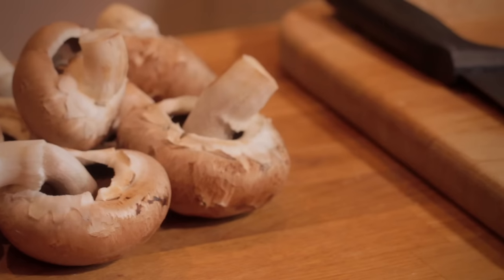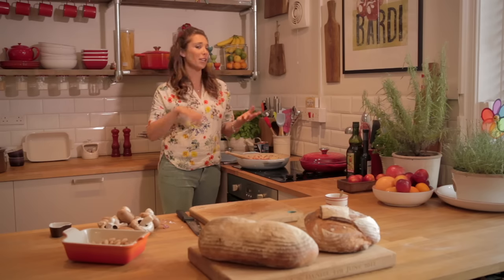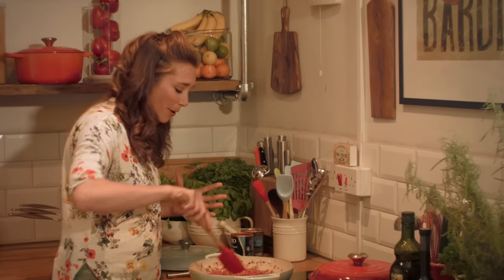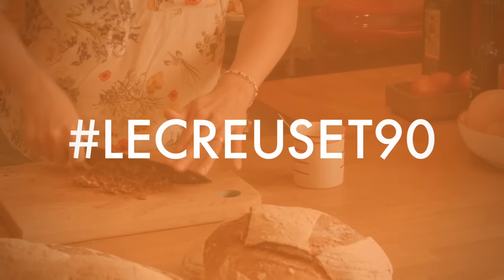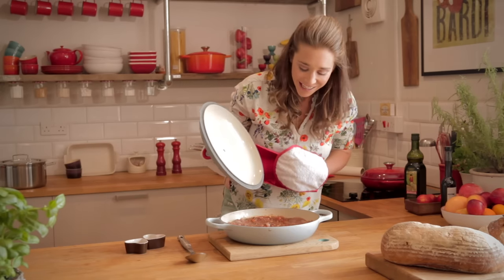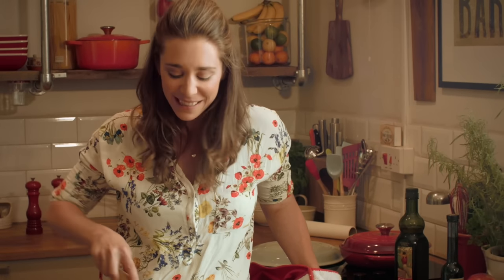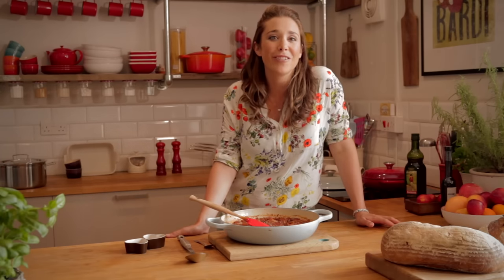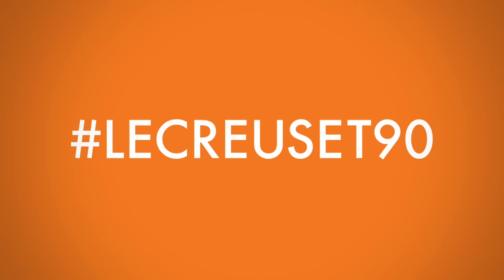Celebrating 90 Years of Joy in the Kitchen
Le Creuset is proud to celebrate 90 years of joy in the kitchen this September 2015.

Established in 1925, Le Creuset pioneered the production of its iconic enamelled Cast Iron cookware in France where it still manufactures today. For 90 years Le Creuset has ensured that every piece of cast iron cookware is crafted with the same uncompromising quality and passion to deliver great cooking results.

To help Le Creuset celebrate its 90th anniversary, Michela Chiappa, TV Presenter, Chef and Cookbook Author shares an exclusive new recipe and her family memories of cooking with Le Creuset.

Now Le Creuset would like to invite you to take part in our celebrations too by sharing your most treasured Le Creuset moments and memories at lecreuset90.com using lecreuset90. We look forward to hearing your stories.